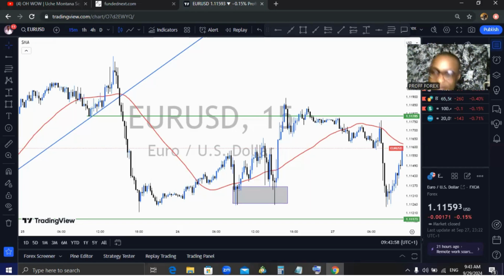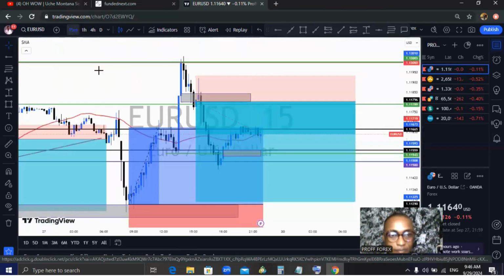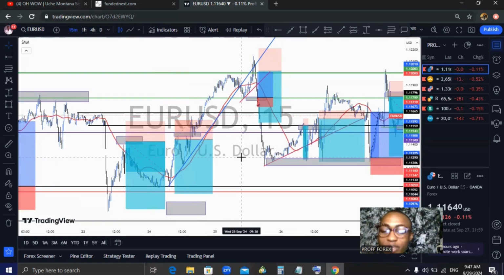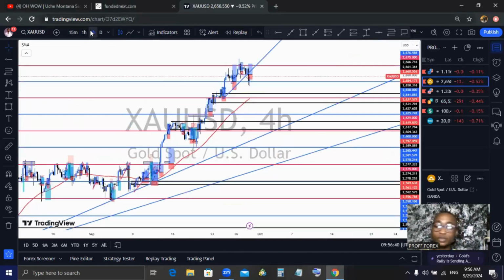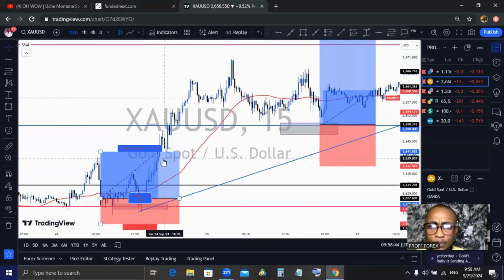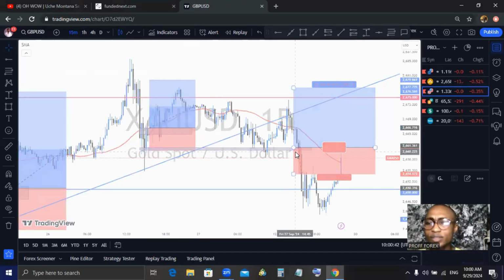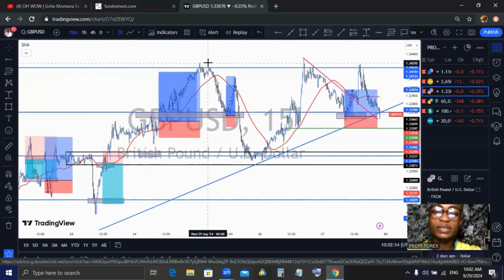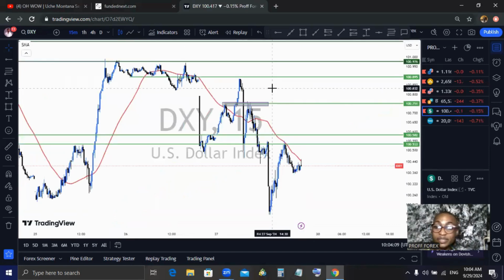WEEKLY CHART ANALYSIS BREAKDOWN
Else I will take your profit 😂